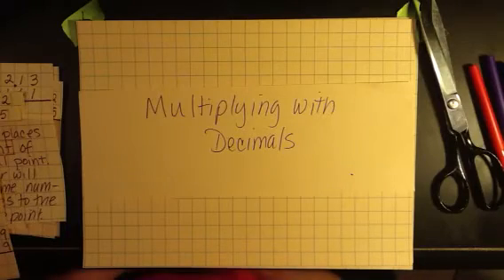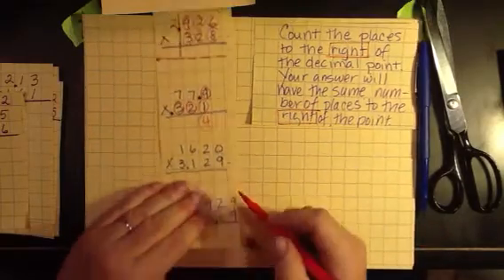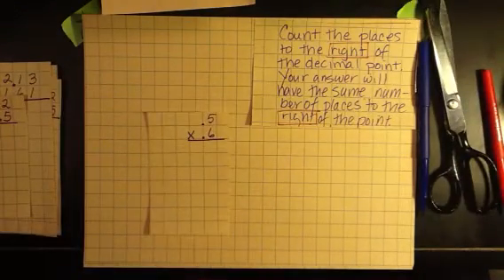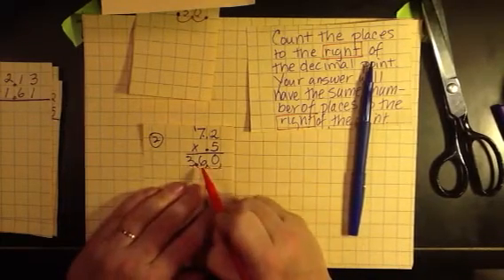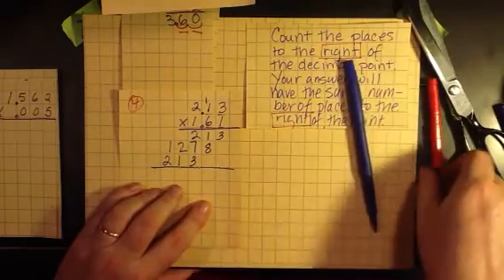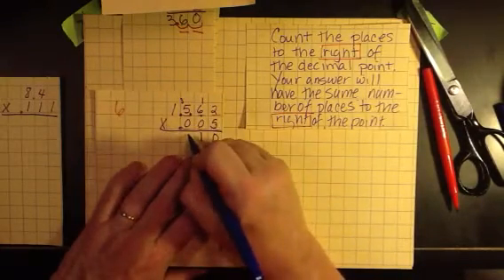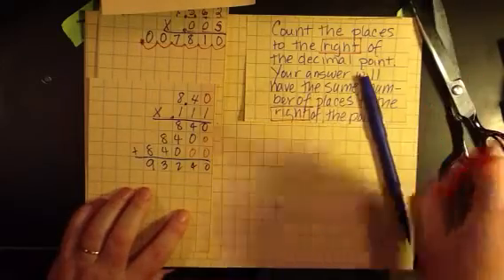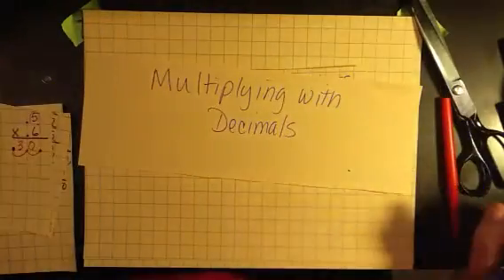MullanMath Multiplying with decimals